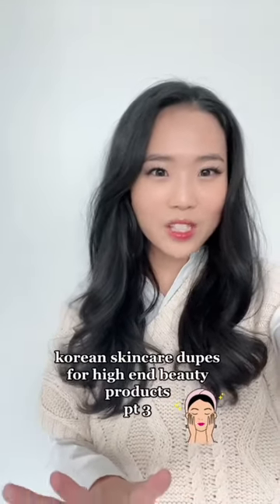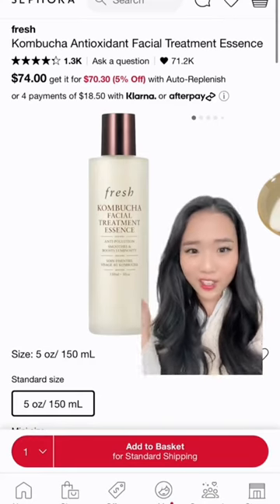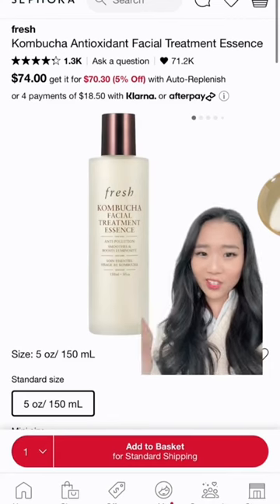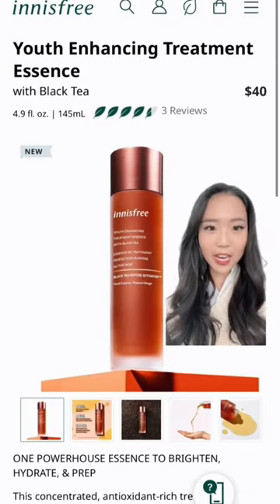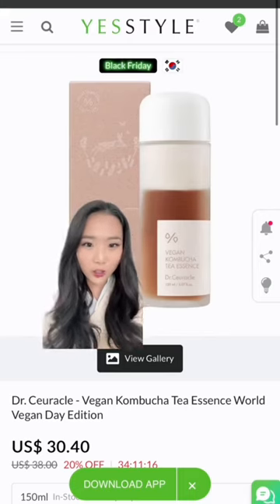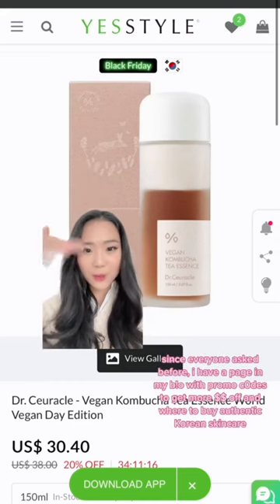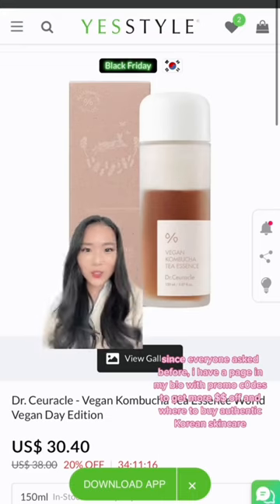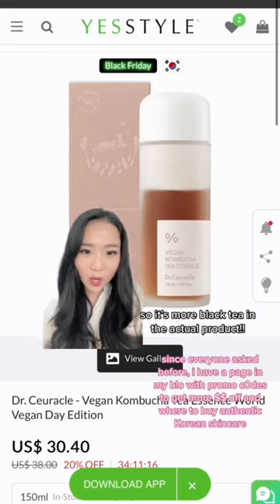korean skincare DUPES for expensive products at Sephora